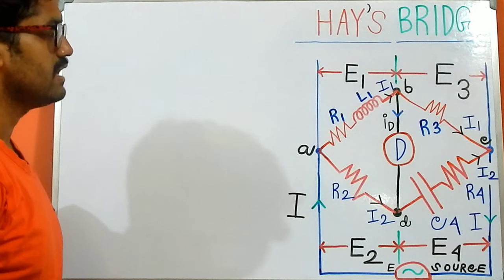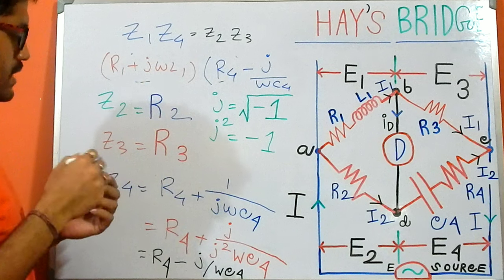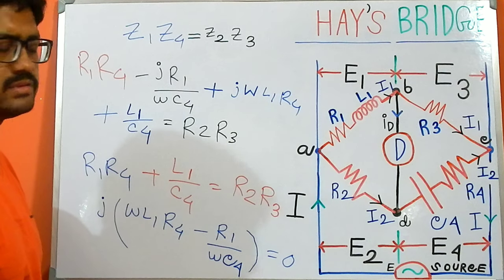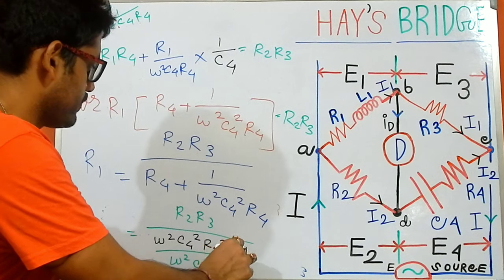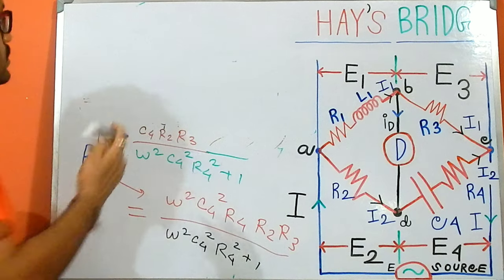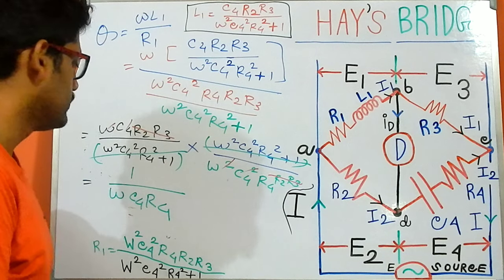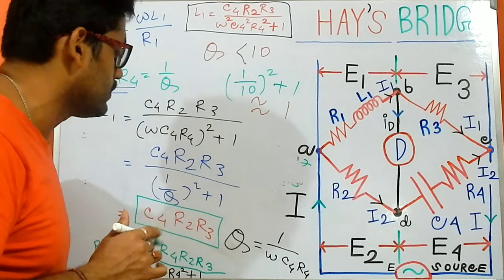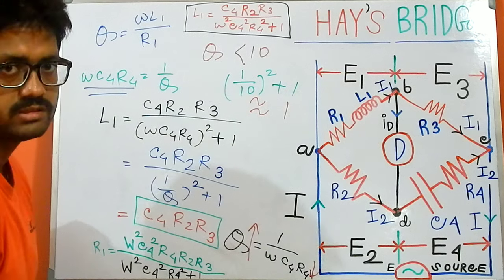Hay's Bridge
Hay's Bridge is appropriately discussed in this video. The following topics are enlisted below:
1. What is Hay's Bridge
2. How do we evaluate Hay's Bridge
3. How to formulate null conditions for Hay's Bridge
4. How to evaluate the balanced conditions for Hay's Bridge
5. How to find out the balanced condition for Hay's Bridge
6. How to find out the unknown Inductances and Resistances by Hay's Bridge Analysis
7. How to find out the Q-factor for Hay's Bridge